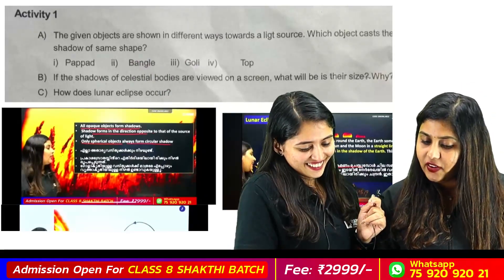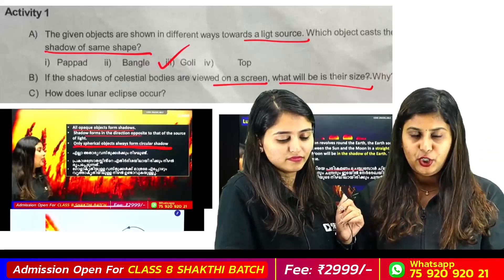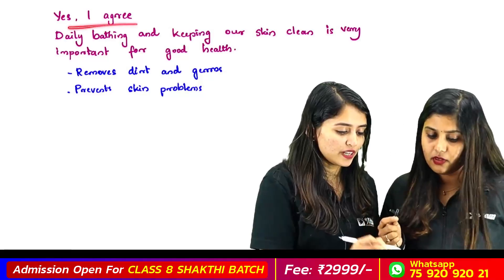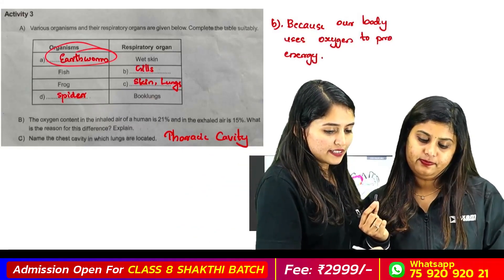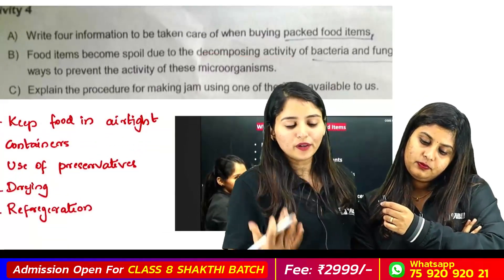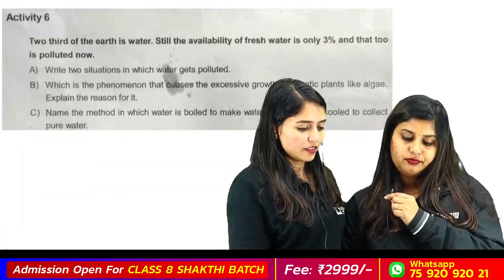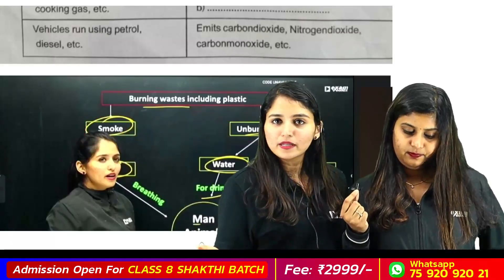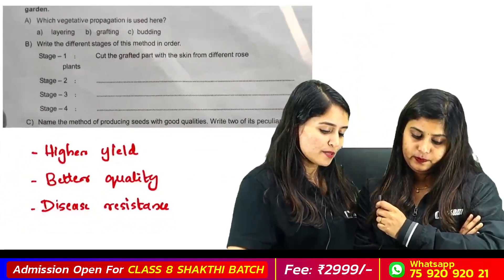Class 7 Basic Science Public Exam 2025 | Answer Key and Analysis | Exam Winner